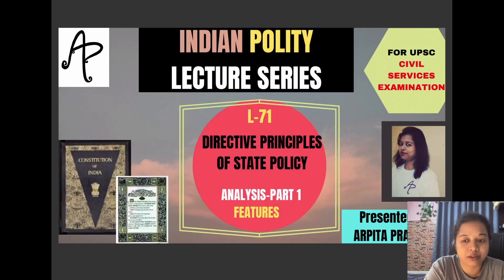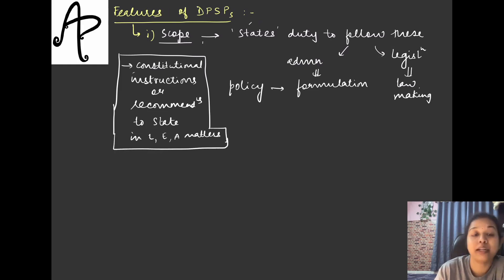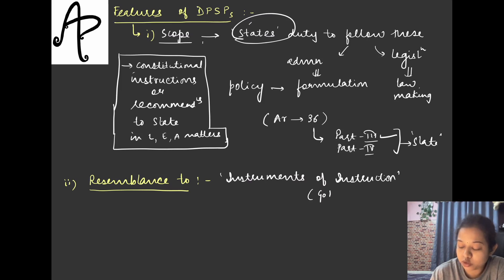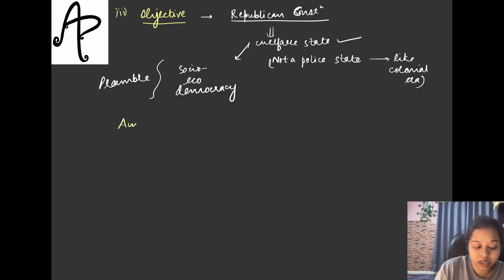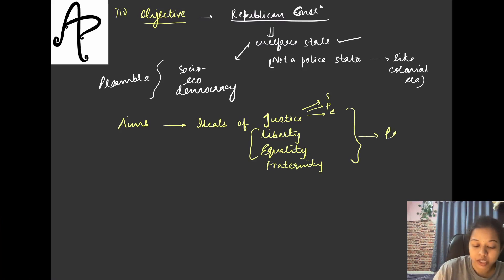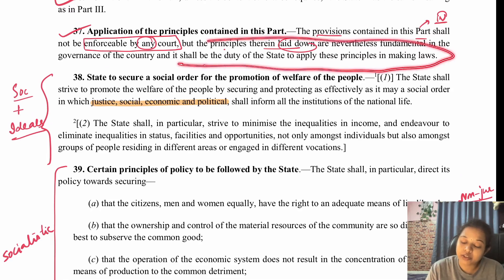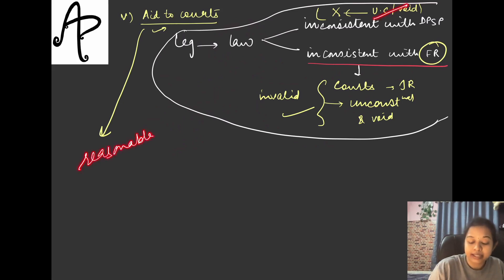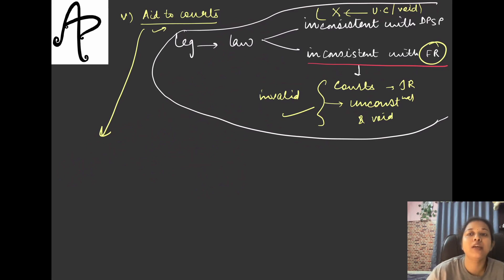L 71-FEATURES of Directive Principles [IndianPolity- M Laxmikanth, DD Basu & Constitution of India]